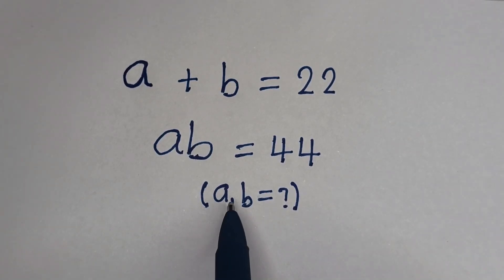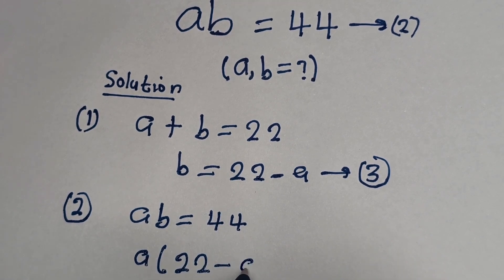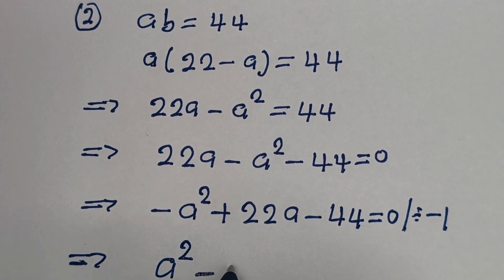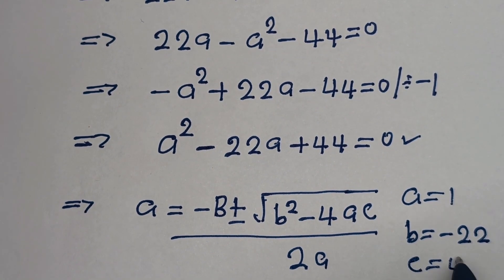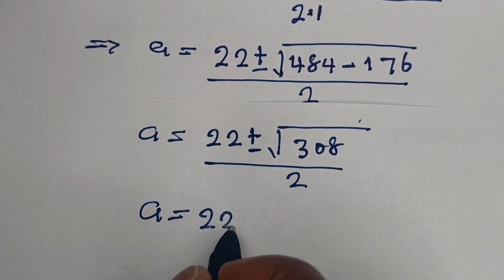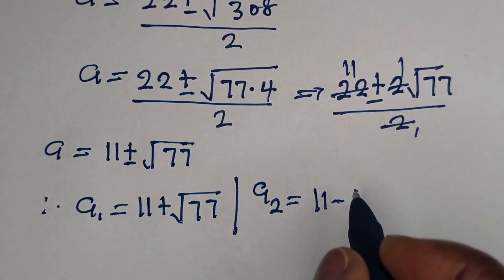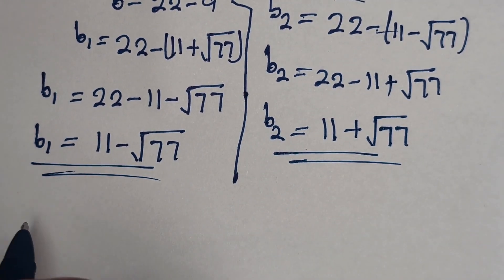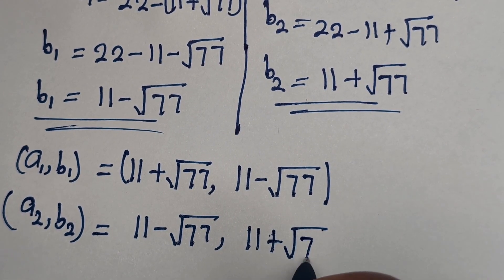Germany | Can You Solve This??? | Math Olympiad (x,y=?)...